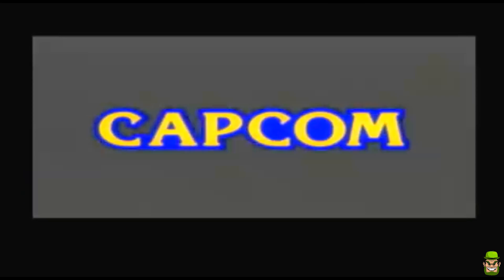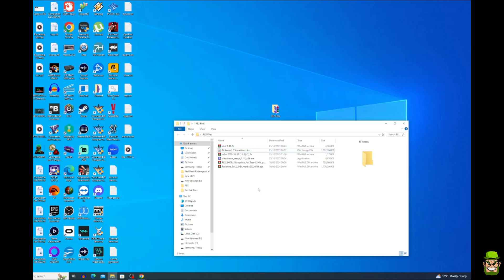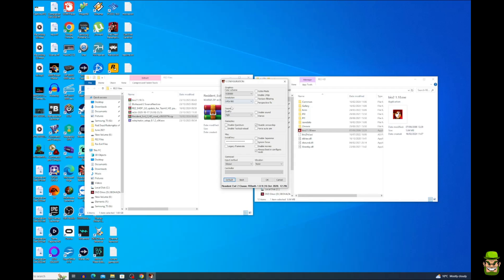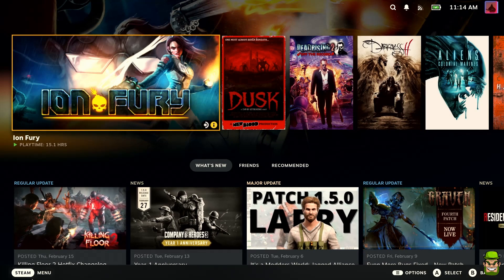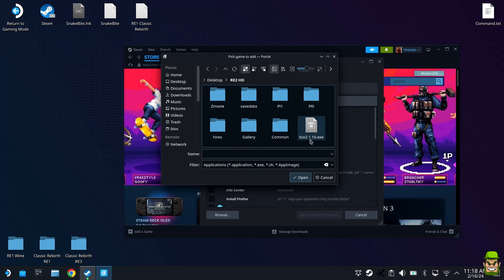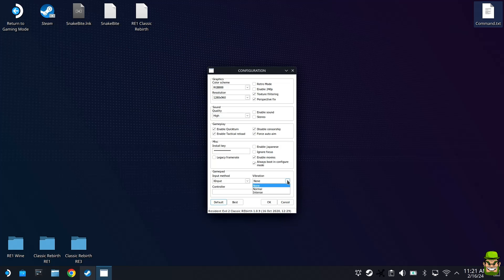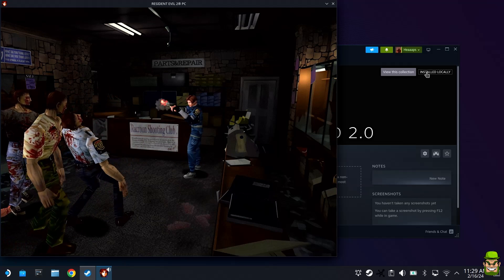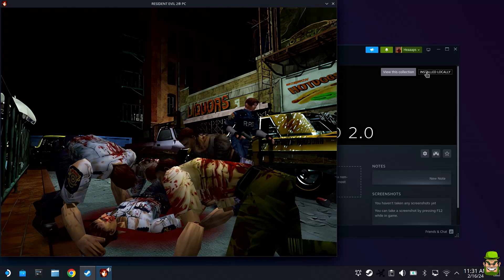Resident Evil 2 98 Seamless HD Project Steam Deck Install Guide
Resident Evil 2 98 Seamless HD v2.0 Project Steam Deck Install Guide

I do not condone piracy on this channel, I own multiple copies of Resident Evil 2. This is for research purposes only.

You will need the following for this guide:

1) A copy of the Sourcenext Version of Biohazard 2 (Resident Evil 2) ISO
2) Bio2 1.10 Sourcenext Official Patch which can be obtained here;
4) Warpinator Steam Deck
Via Discover Centre on SteamOS
5) Seamless HD 2.0

Add the following command line to your launch command on your Steam Deck:
WINEDLLOVERRIDES="d3d9,d3dcompiler_47,ddraw,dinput8,dsound,libwebp,xaudio2_9=n,b" %command%

0:00:00 - Introduction
0:00:27 - Tutorial
0:10:25 - Testing

Thanks & Sláinte!